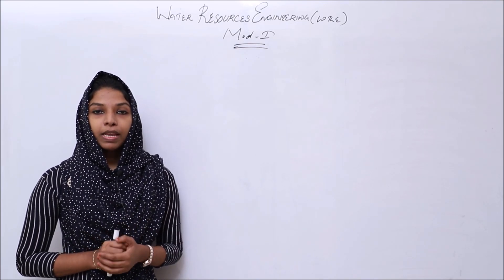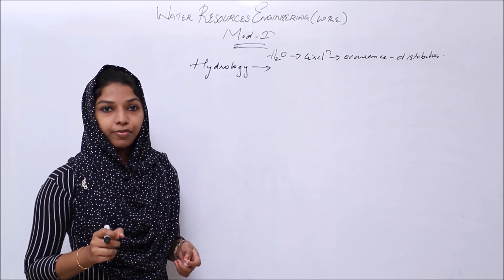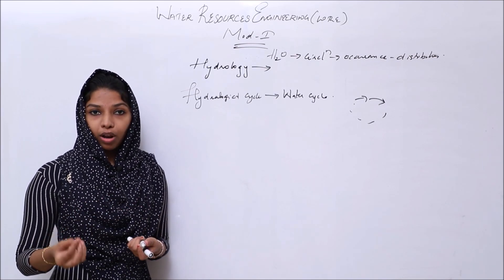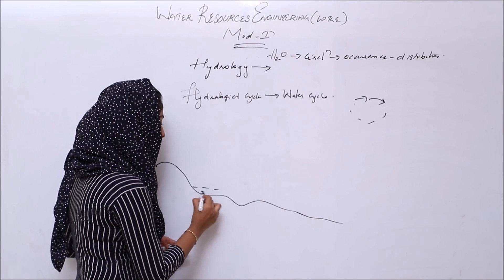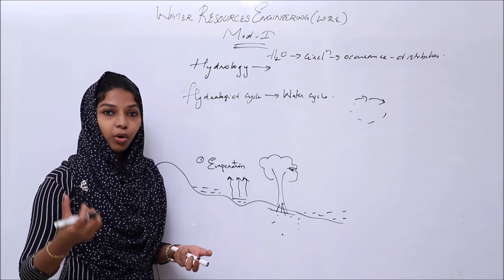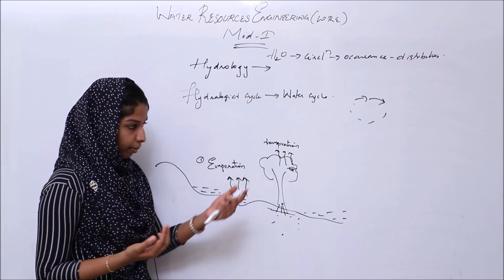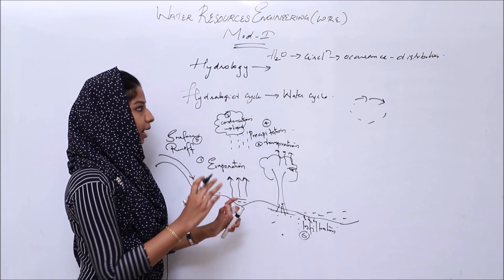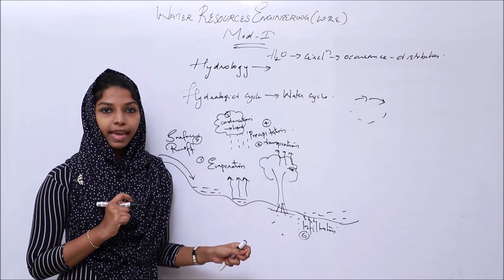KTU WRE | WATER RESOURCES ENGINEERING PART 1 - S5 CIVIL- MODULE 1 - KTU ONLINE STUDY APP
WATER RESOURCES ENGINEERING - MODULE 1  - PART - 1
KTU ONLINE STUDY POWERED BY EXCELLENCE ACADEMY
TRIVANDRUM & KOTTAYAM

150+ Engineering Subjects From 5 Departments